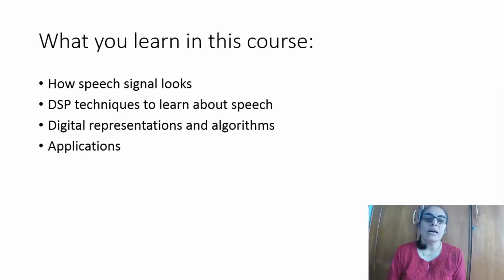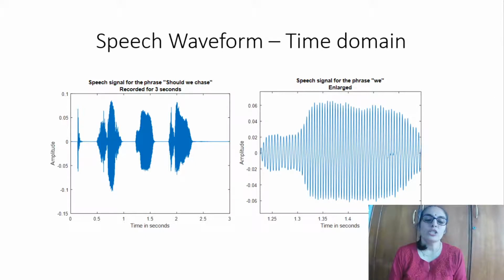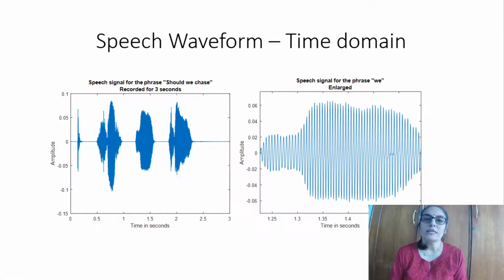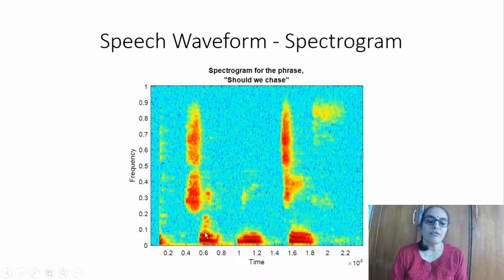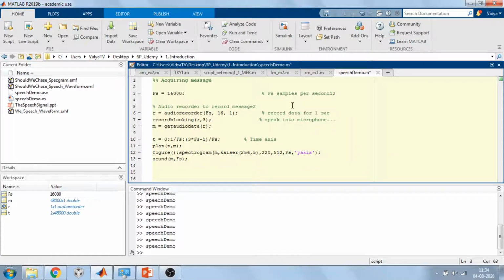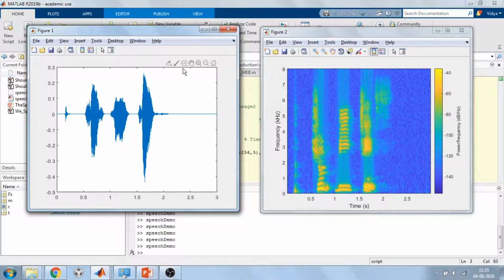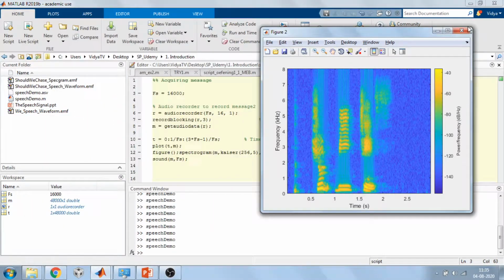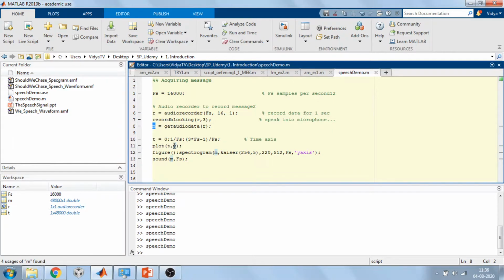Section 1.1 Introduction to Digital Speech Processing